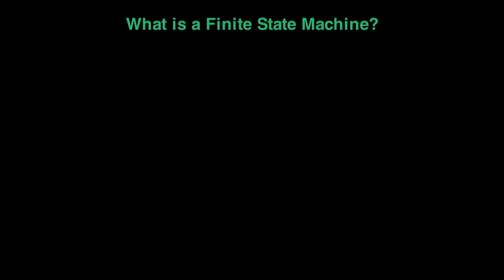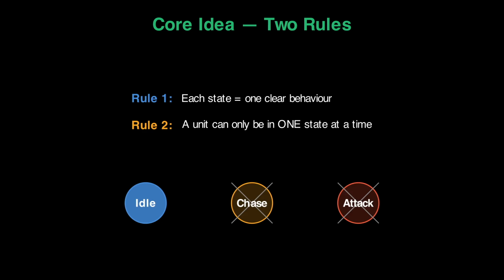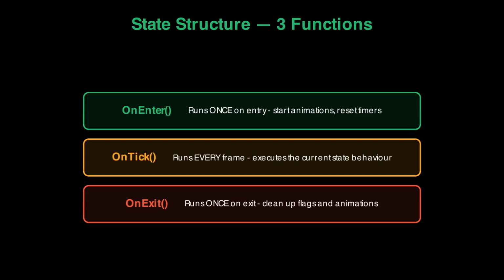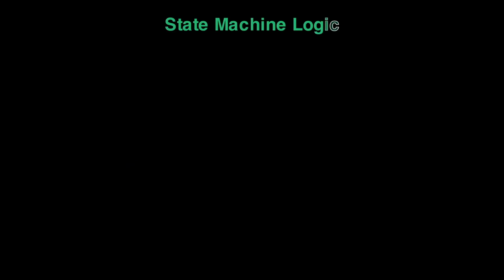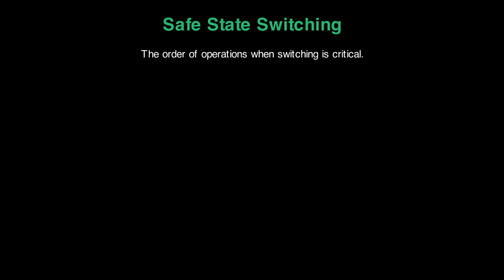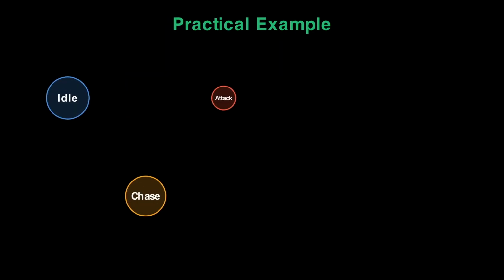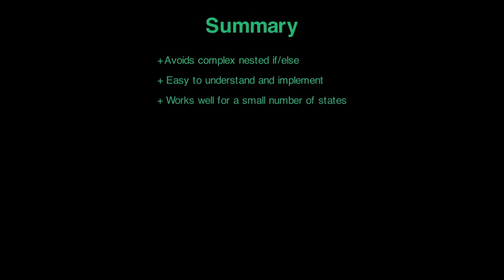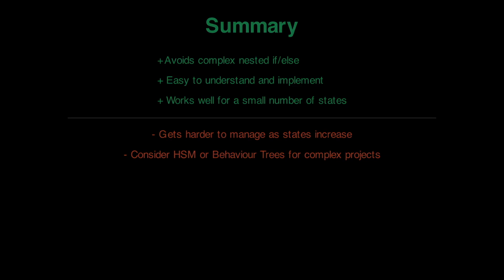Finite State Machines | Simple Game AI Behavior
A finite state machine or FSM helps a game object understand what is happening and what it should do in each situation.

For example, instead of writing many if or nested if statements in the Update() per frame function, we can give the game object a state. When the state changes, the unit’s behavior changes automatically.

This makes the code cleaner, easier to read and easier to maintain. For example, in a real-time strategy game, a unit can be in states like idle, chasing, attacking or dead.